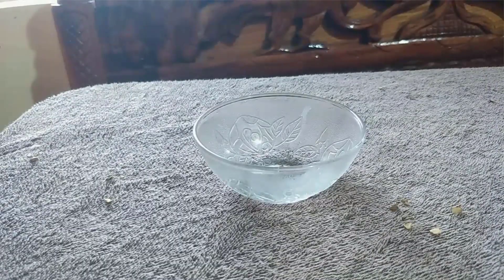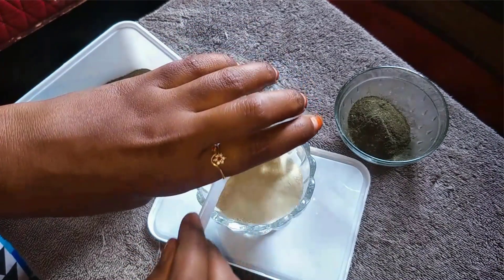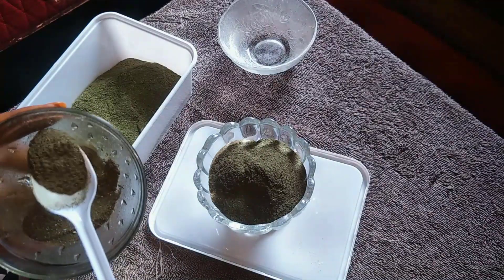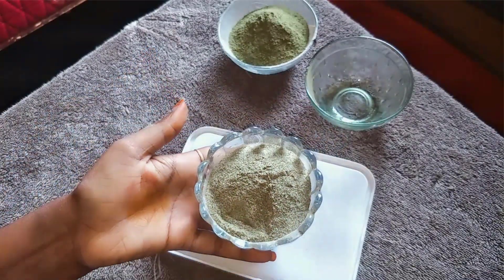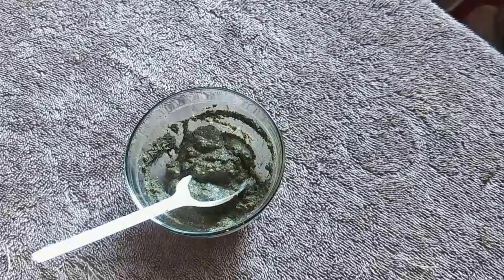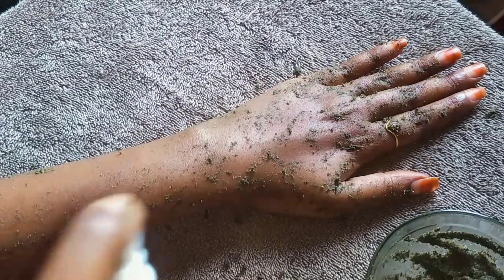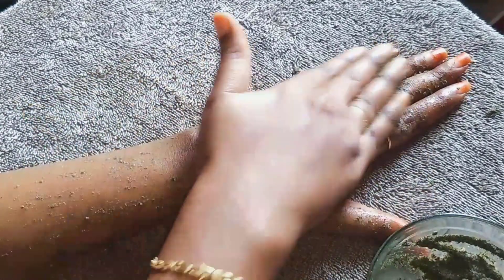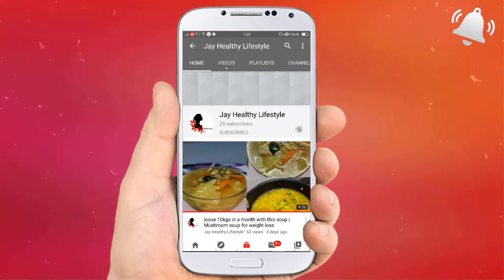7 Days Challenge | Ayurvedic ubtan | Ubtan Bath powder for Bright skin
7 Days Challenge | Ayurvedic ubtan | Ubtan Bath powder for Bright skin

Hi friends in this channel iam showing ubtan Bath powder for white Skin challenge for 7 days.

About Me
Hello Friends,